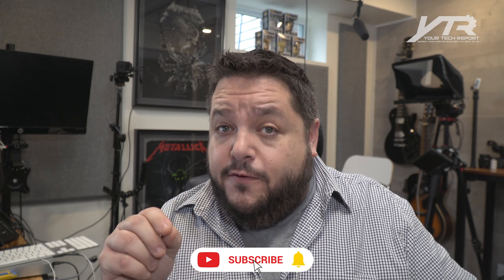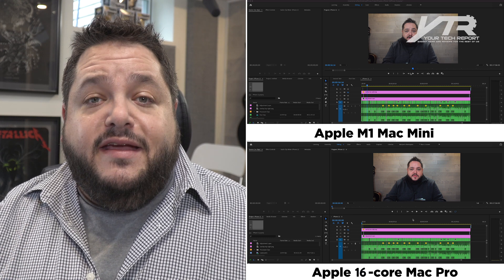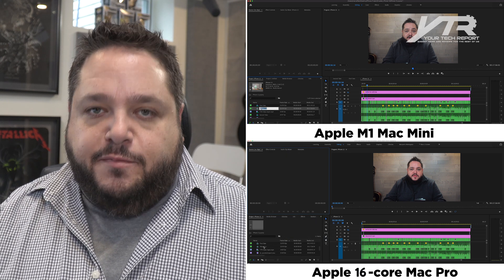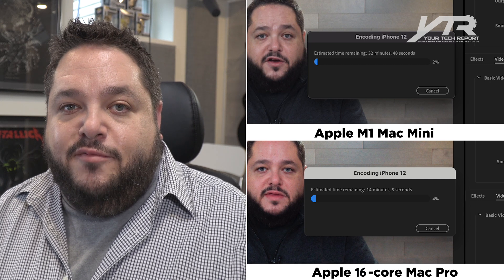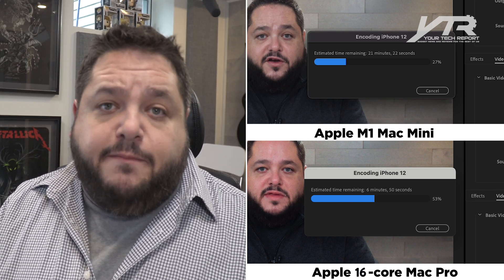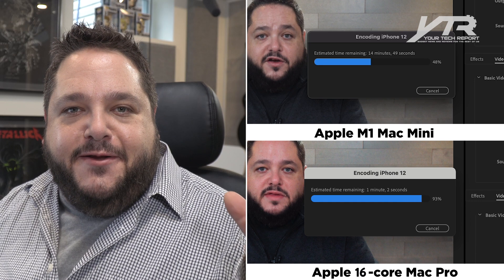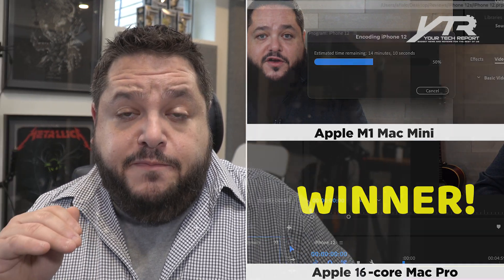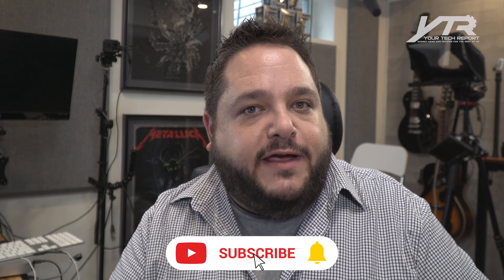Apple M1 Mac Mini vs. 16-core $18k Mac Pro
In this video, we put Apple's new M1 Silicon Mac Mini up against a 16-core Mac Pro configured with 192GB RAM, an AMD Radeon Pro W5700x Graphics Card, and Apple's Afterburner card. What do you think the results will be...?